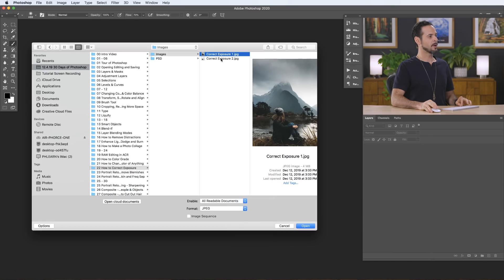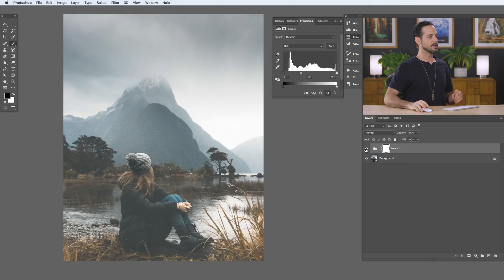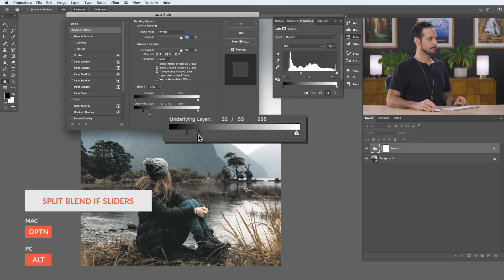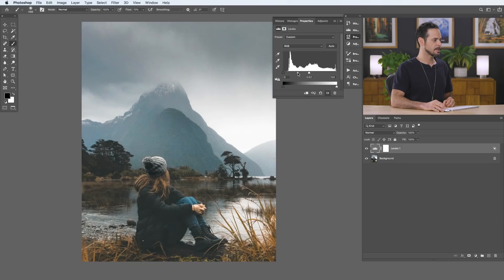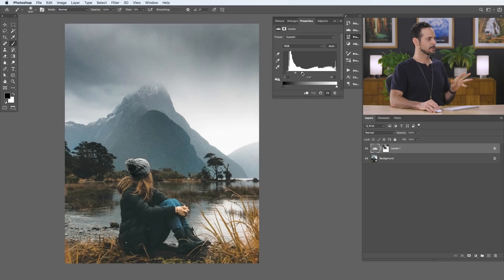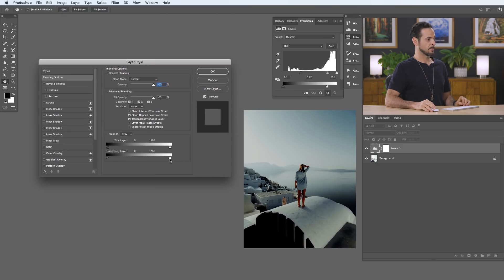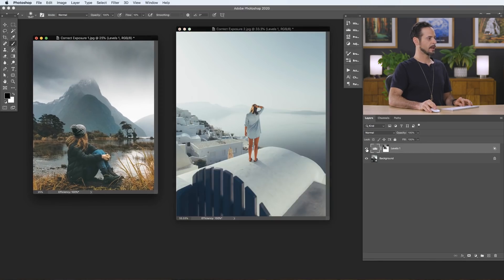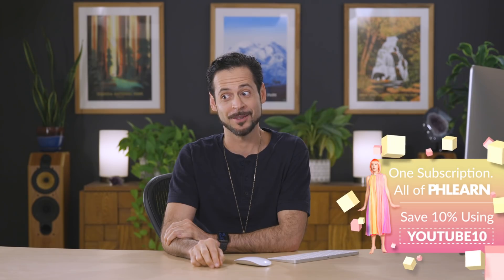How to Correct Exposure in Photoshop | Day 22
In day 22 of 30 Days of Photoshop, Aaron teaches the valuable skill of correcting your exposure! Learn how to use a Levels Adjustment Layer paired with your Blend If Slider; the easiest way to recover information from overexposed and underexposed images.